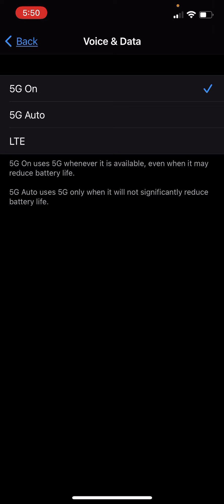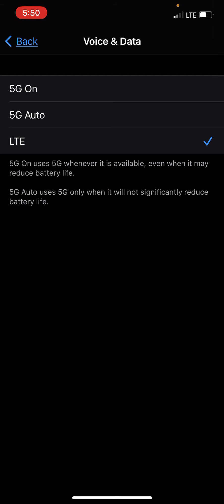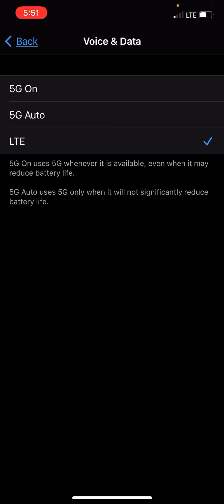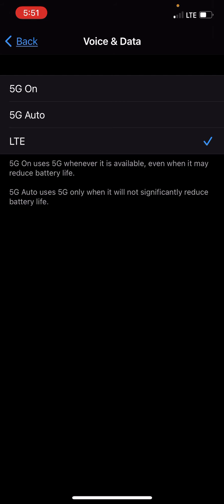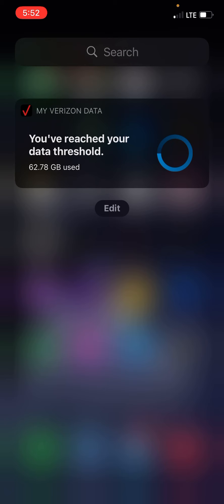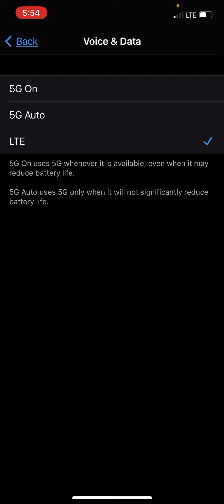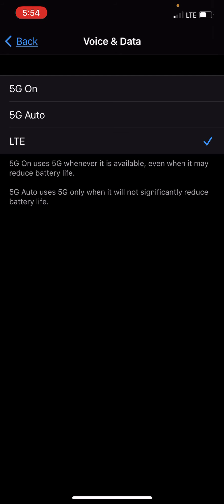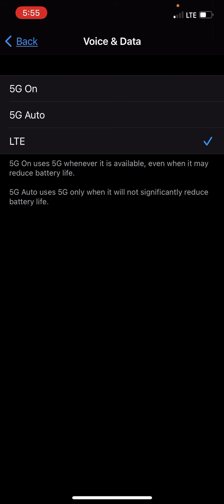Verizon LTE slightly improving in CA? C-band update 2022-2023